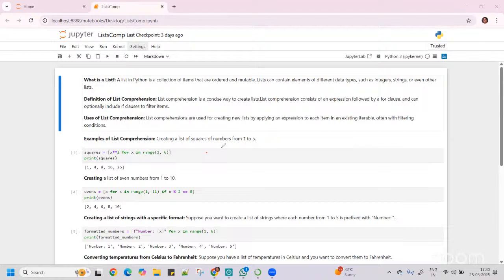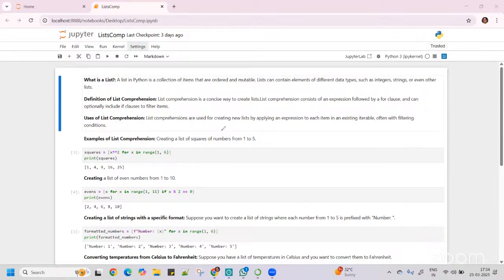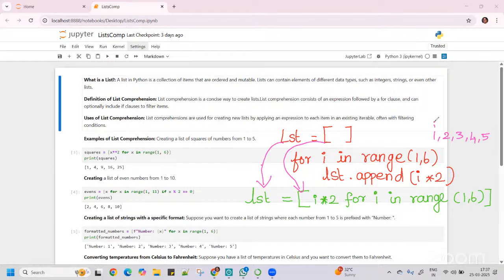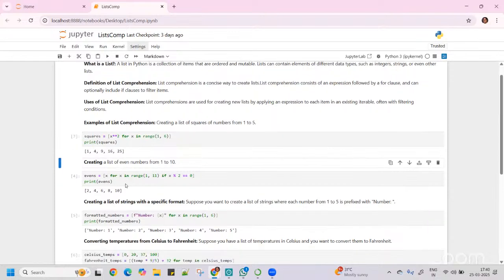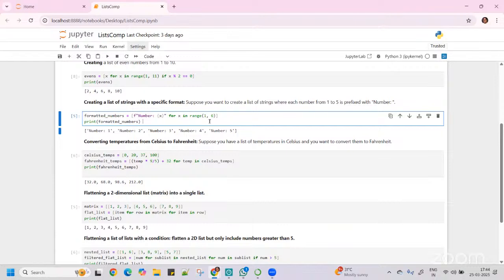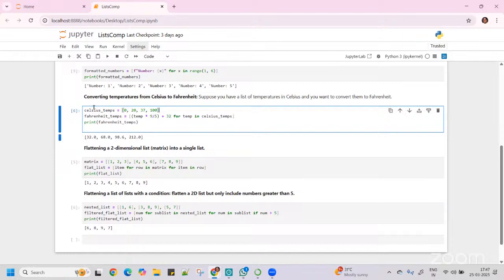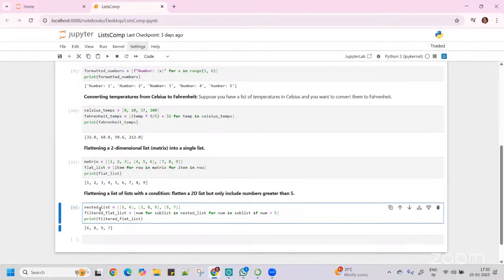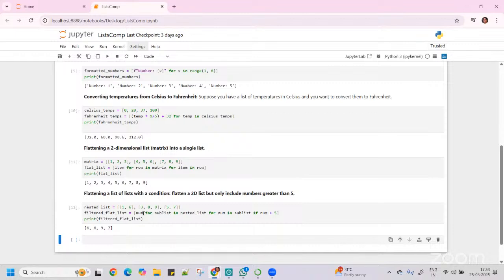List Comprehensions | 360DigiTMG